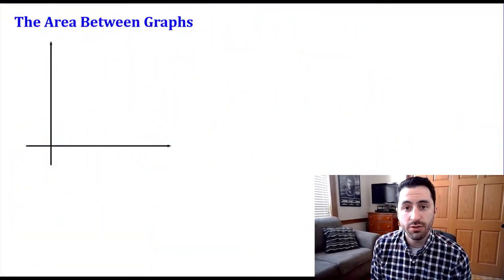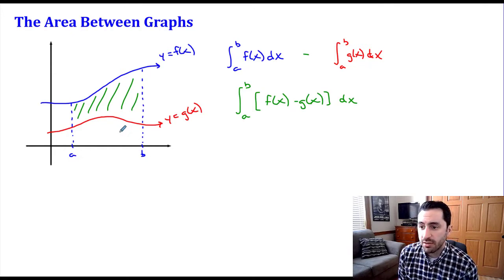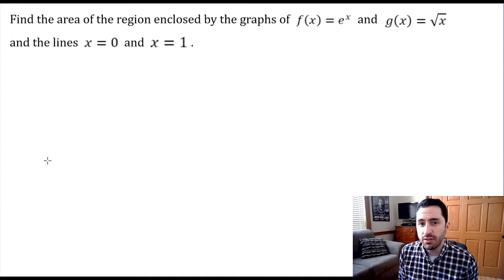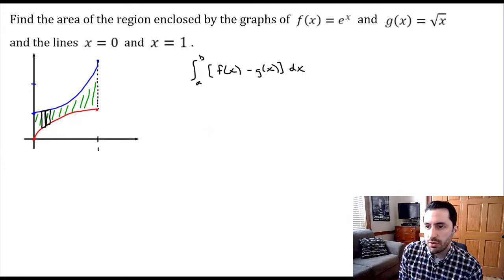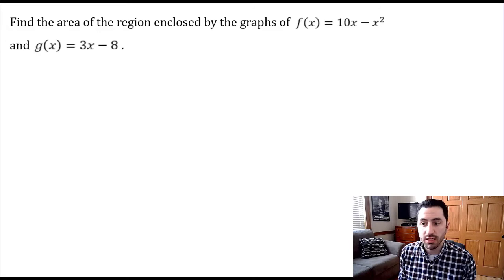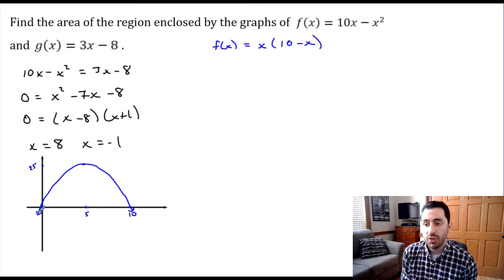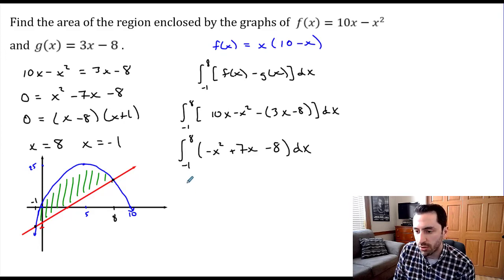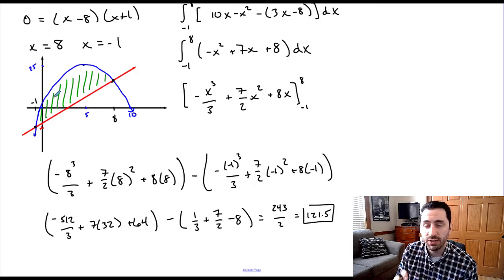The Area Between Graphs by Partitioning the x-Axis - Calculus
How to find the area of the region bounded by the graphs of two functions by partitioning the x-axis.